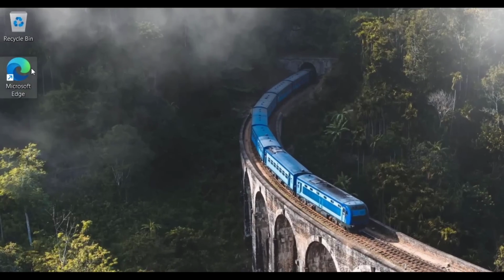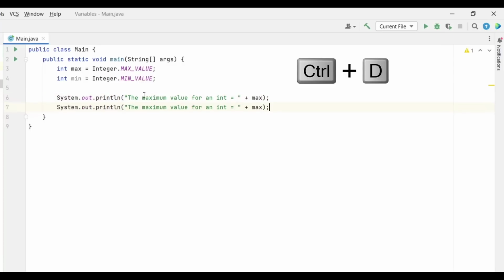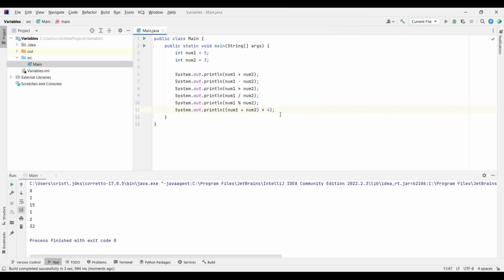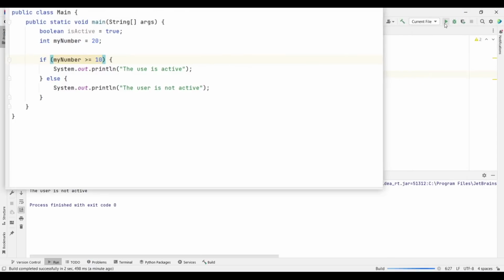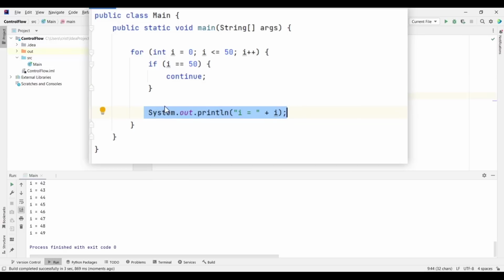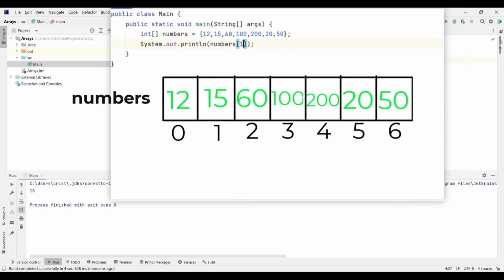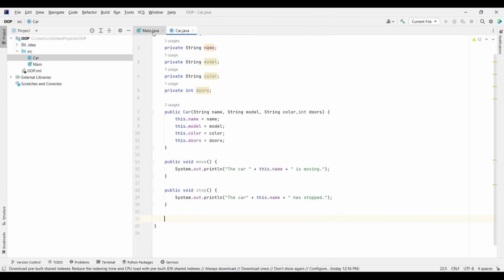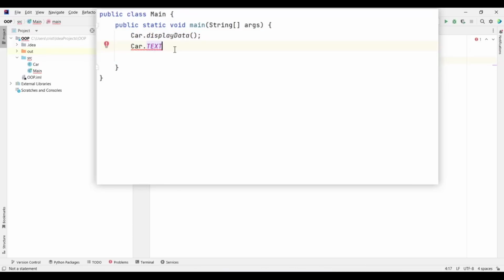Java Basics – Crash Course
Learn the basics of Java programming is this crash course for beginners.

✏️ Course developed by @programmingwithalex.585

⭐️ Contents ⭐️
⌨️ (0:00:55) Install Intellij IDEA
⌨️ (0:07:16) Hello World
⌨️ (0:13:34) Keywords Explained
⌨️ (0:20:13) Variables
⌨️ (0:29:01) Variables: int. byte and long
⌨️ (0:41:54) Datatype: short
⌨️ (0:44:20) Datatypes: float and double
⌨️ (0:50:39) Datatypes: boolean and char
⌨️ (0:54:52) Operators and Operations
⌨️ (1:12:45) if statement
⌨️ (1:23:19) else if and logical NOT operator
⌨️ (1:34:09) Nested ifs
⌨️ (1:36:31) logical AND operator
⌨️ (1:41:09) logical OR operator
⌨️ (1:44:58) SWITCH statement
⌨️ (1:55:22) enhanced SWITCH
⌨️ (1:57:23) FOR loop
⌨️ (2:04:49) while and do while loop
⌨️ (2:13:17) Functions
⌨️ (2:24:38) Functions return
⌨️ (2:31:04) Arrays
⌨️ (2:46:00) Arrays Challenge
⌨️ (2:50:57) Classes
⌨️ (3:03:57) Classes getters and setters
⌨️ (3:11:26) OOP: constructors
⌨️ (3:19:57) OOP: inheritance
⌨️ (3:32:27) static keyword

👾 davthecoder
👾 jedi-or-sith
👾 南宮千影
👾 Agustín Kussrow
👾 Nattira Maneerat
👾 Heather Wcislo
👾 Serhiy Kalinets
👾 Justin Hual
👾 Otis Morgan
👾 Oscar Rahnama